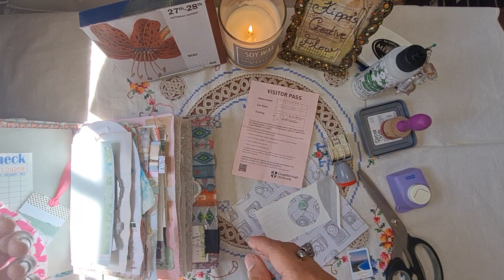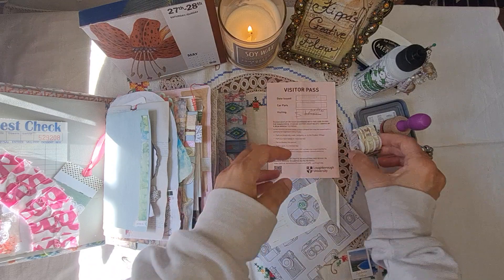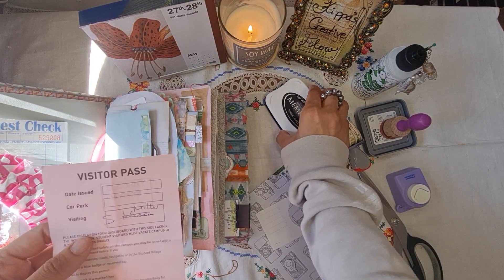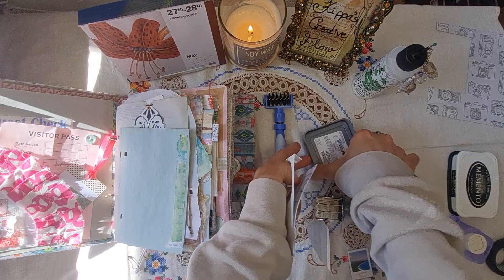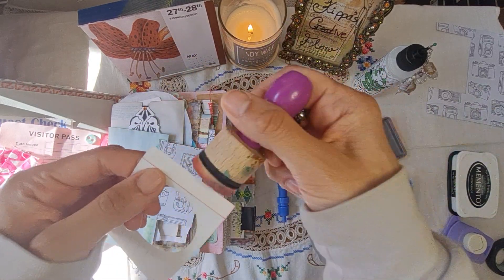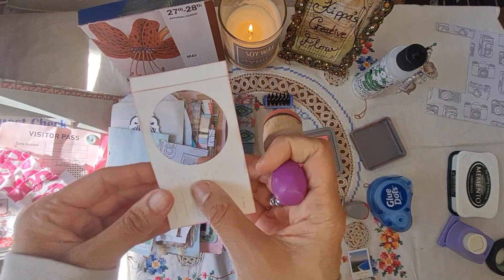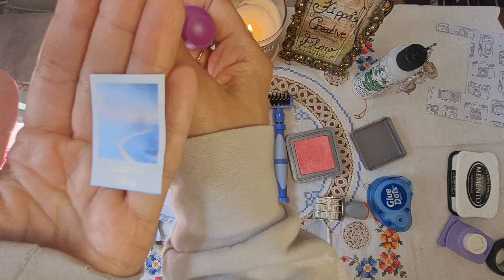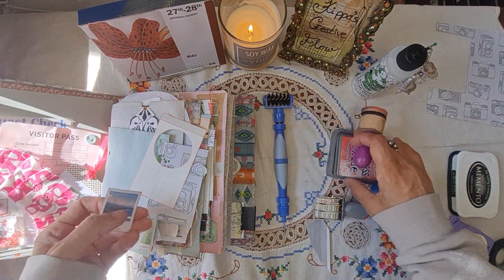getmessymay No. 27 ARCHIVE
The getmessymay challenge is hosted by the talented ‎@getmessyart on YouTube and @getmessyartjournal on Instagram

Prompt 27 + ARCHIVE = Over page flip flop